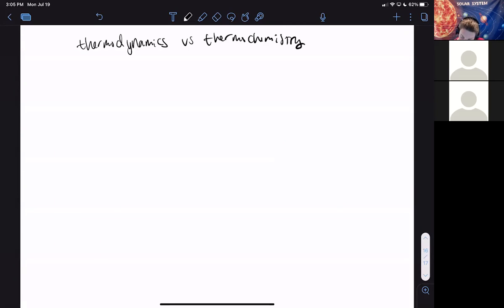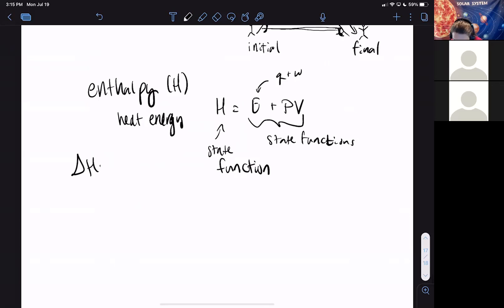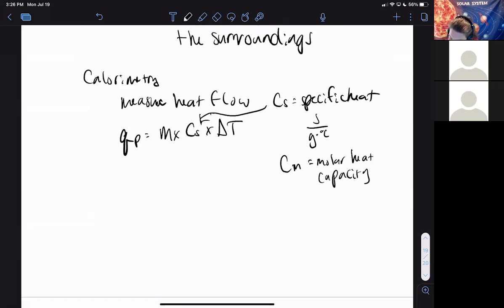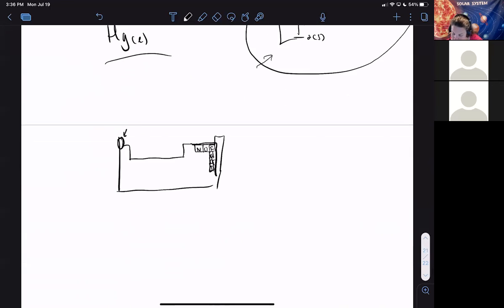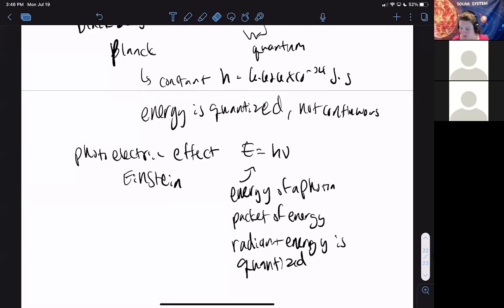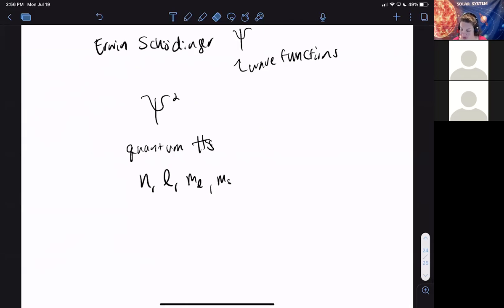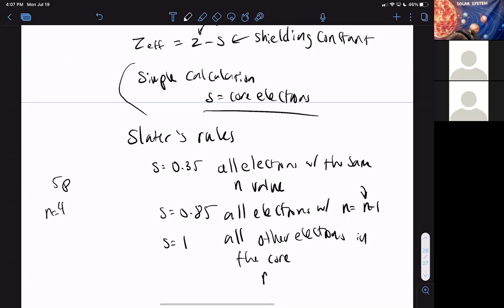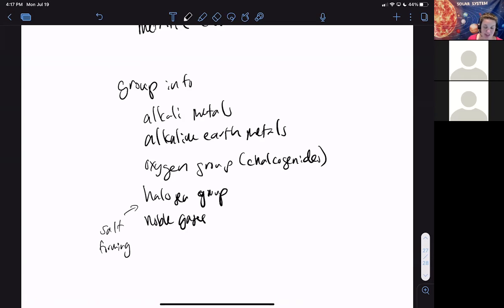Summer 2021 exam 3 review